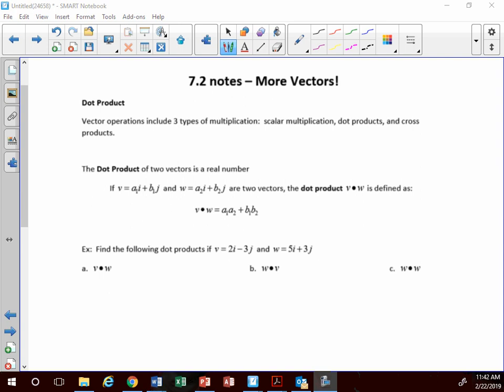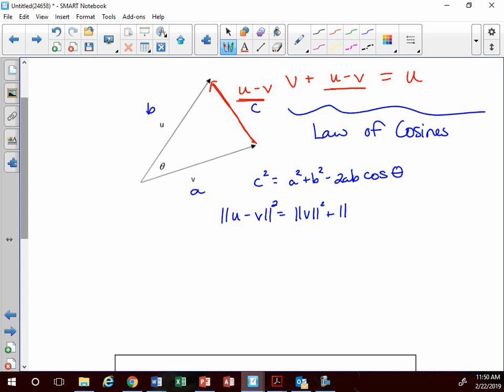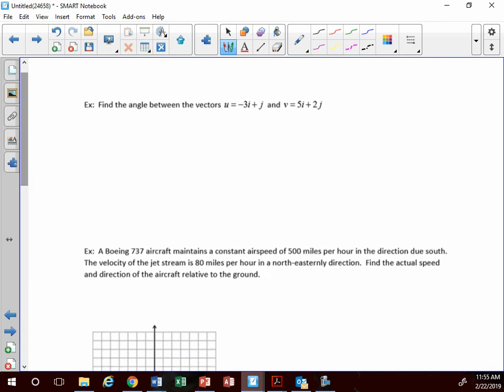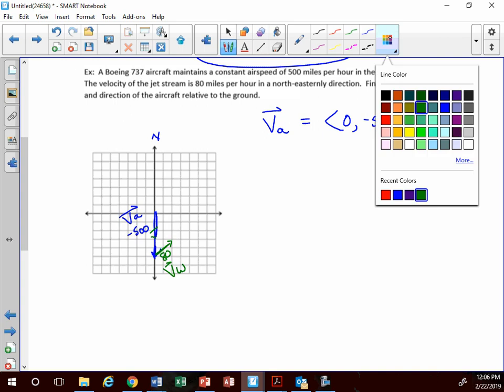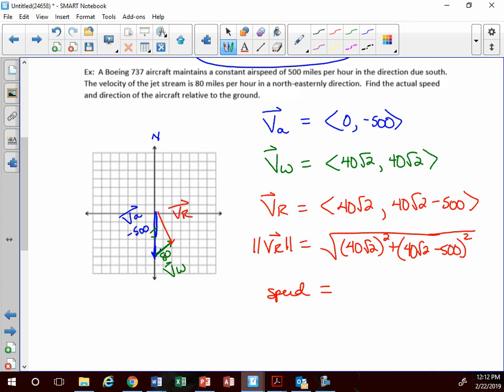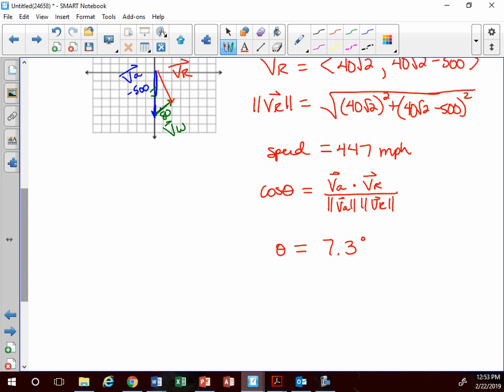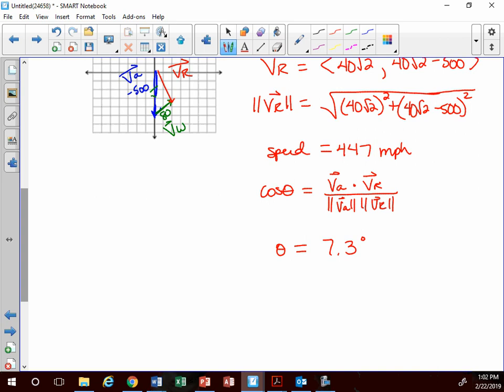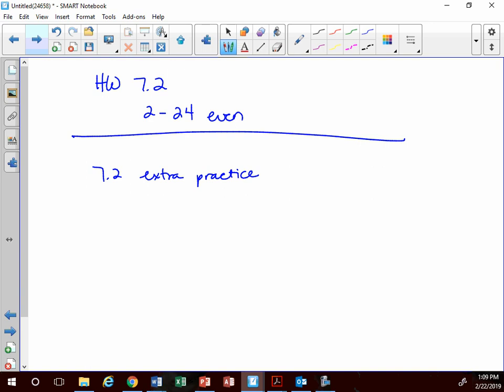7 2 notes video